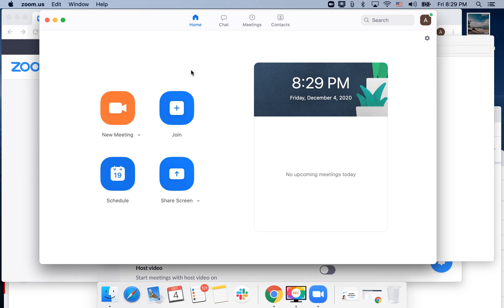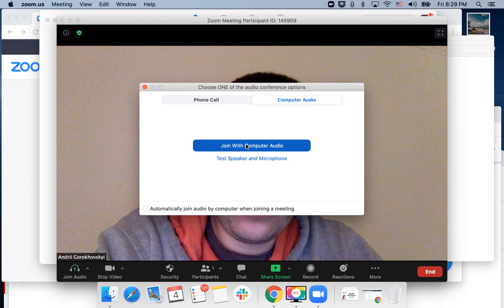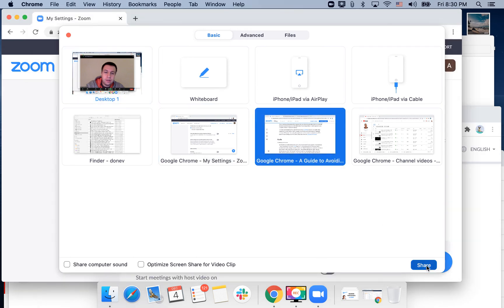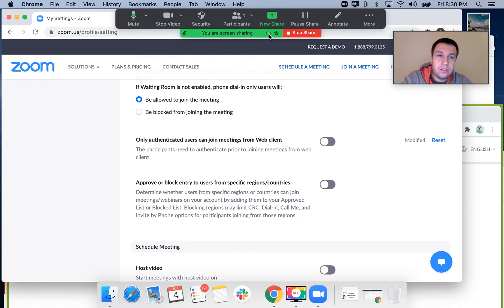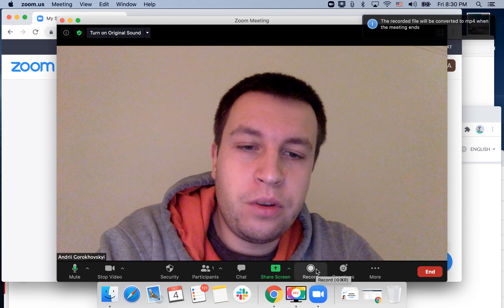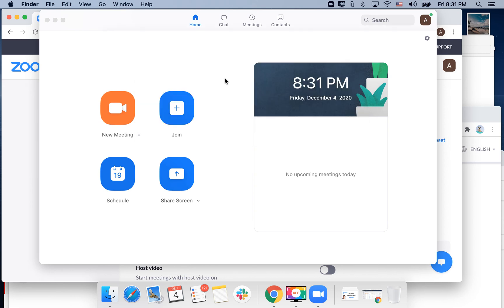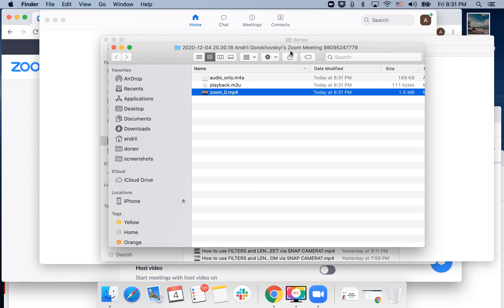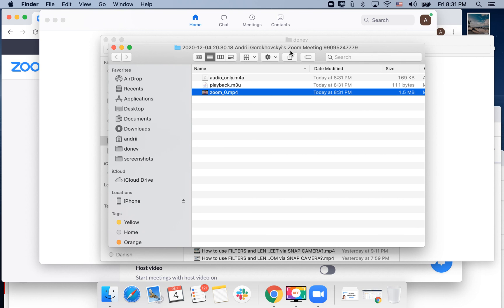How to RECORD YOURSELF in ZOOM?